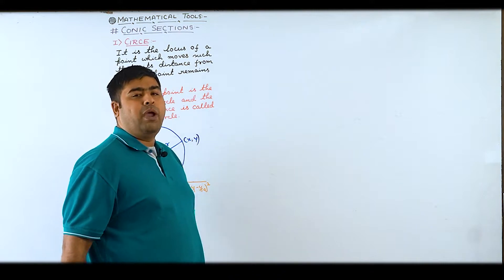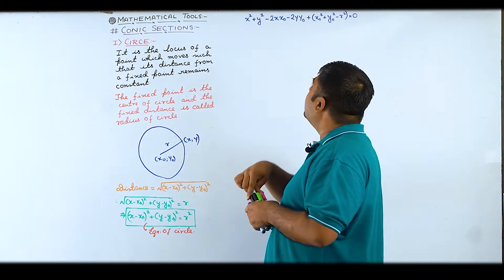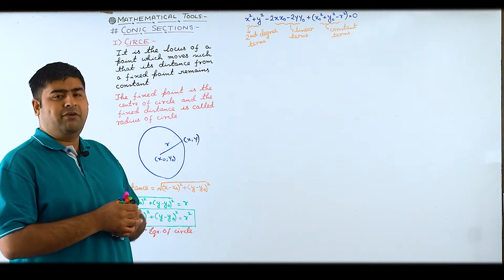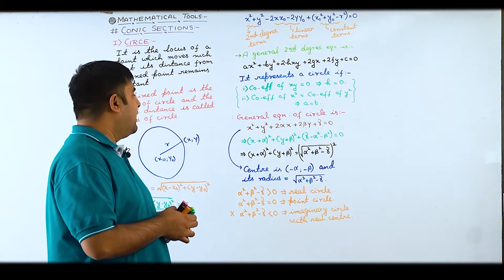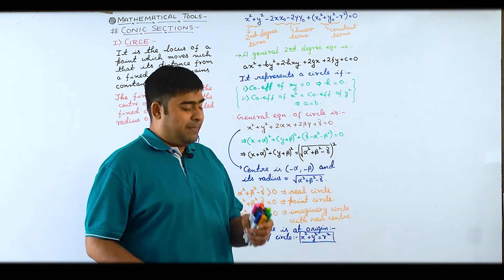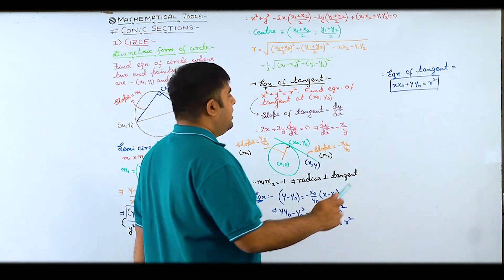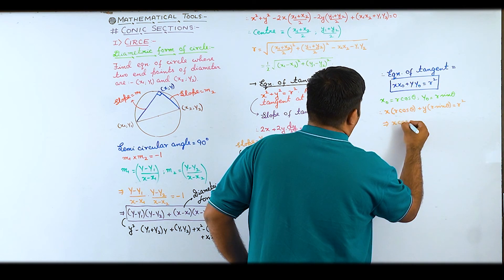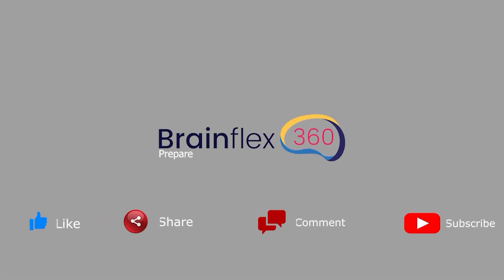Maxima & minima/Mathematical Tools /JEE Main&Adv/NEET/Physics/SB Sir/Brainflex360